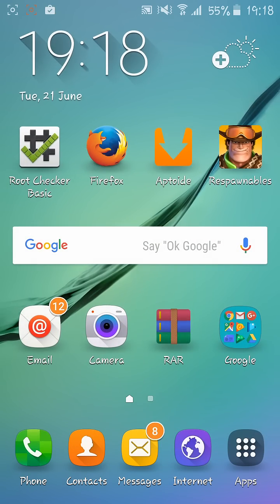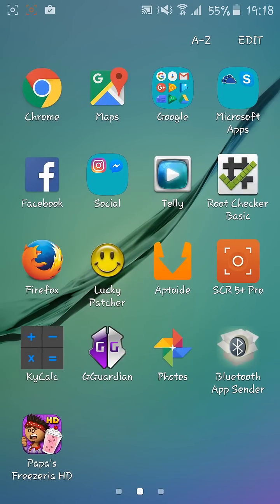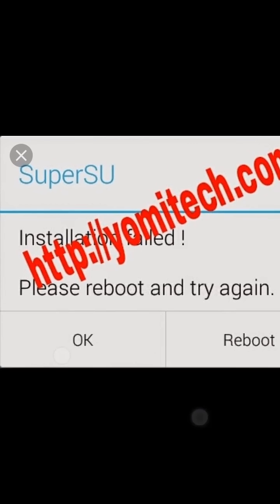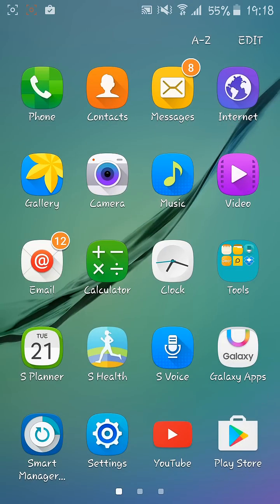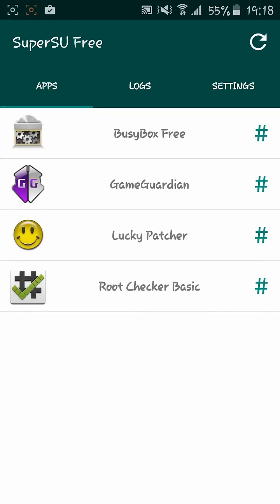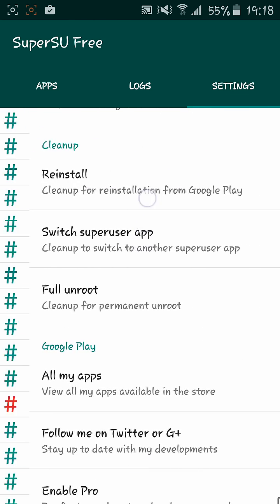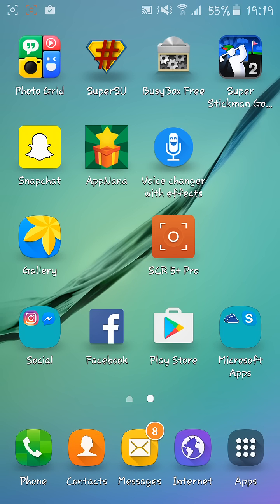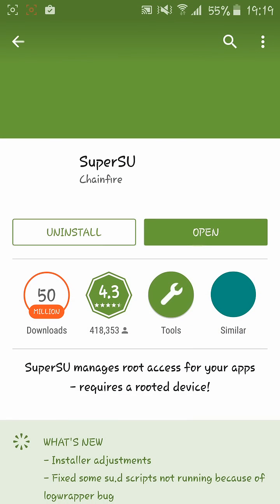How to fix the su binary update in supersu 100% works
It is the fastest and the simplest way to get work supersu thank you any questions: